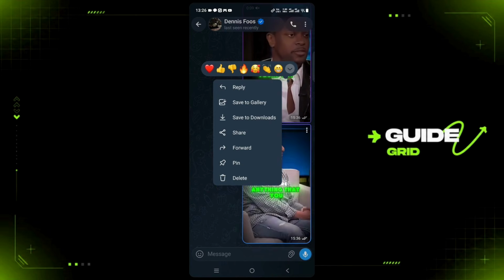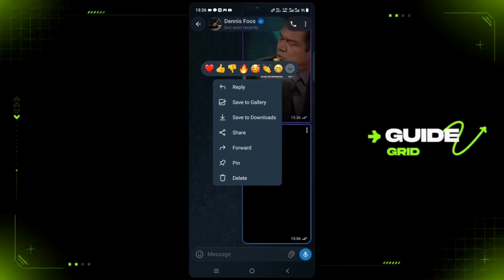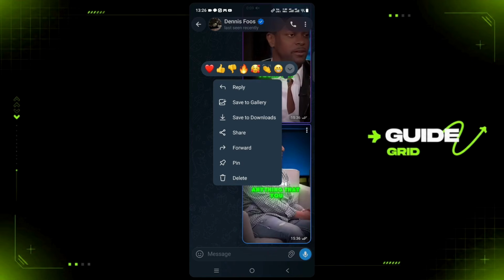How To Download Disappearing Videos On Telegram (Quick & Easy)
How To Download Disappearing Videos On Telegram. Learn a quick and easy way to save disappearing videos and recover Telegram disappearing videos from secret chats. This step-by-step guide shows how to download Telegram videos safely using a trusted video downloader on Android, iPhone, and PC. Follow privacy-friendly tips for Telegram secret chats and avoid common mistakes so you can save disappearing videos reliably. Perfect for users who want a fast, practical tutorial.